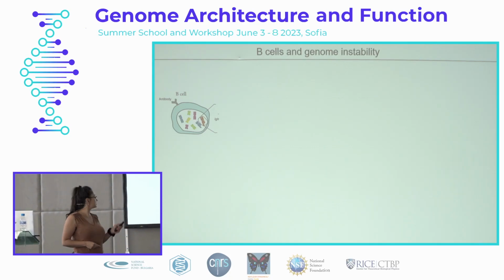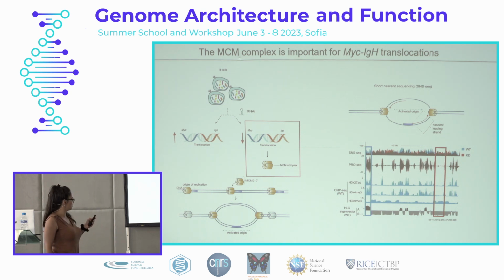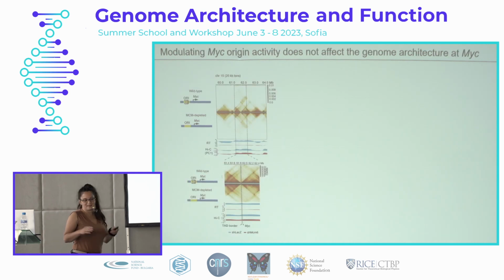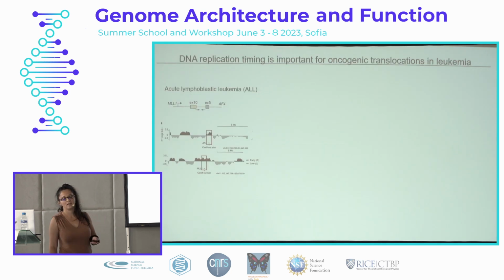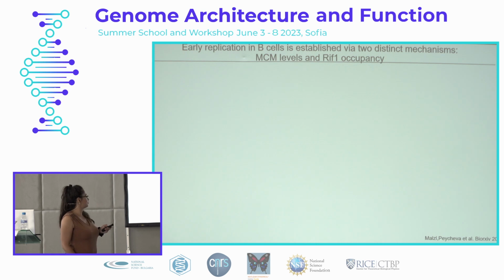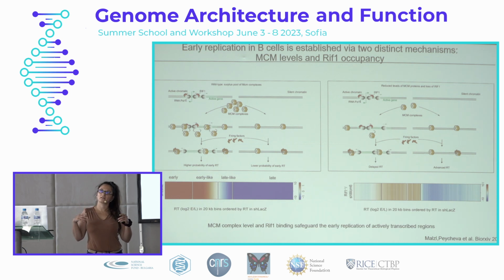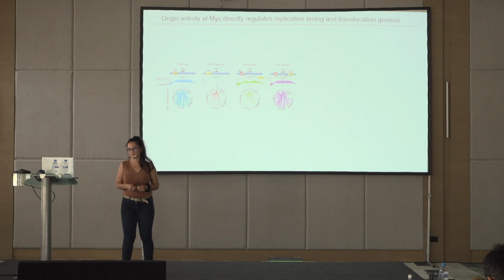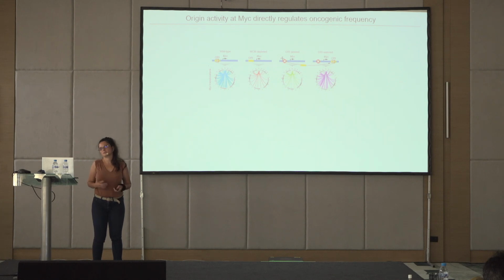Michaela Peycheva, Institute of Molecular Pathology, Vienna, Austria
Title: DNA replication timing and oncogenic chromosomal translocations